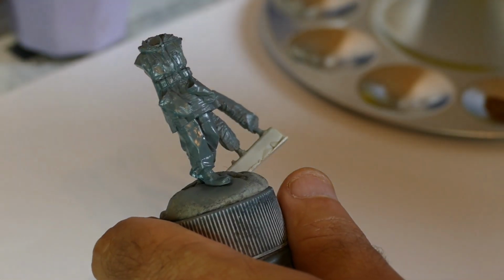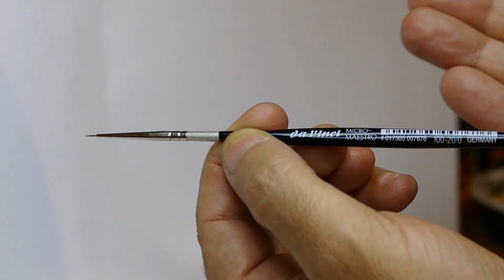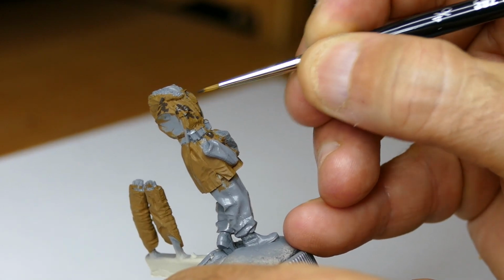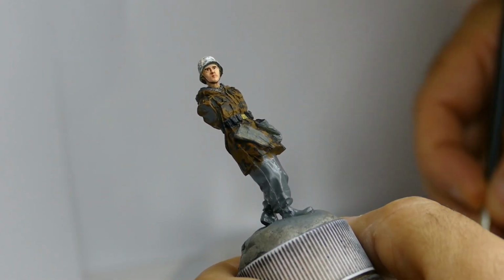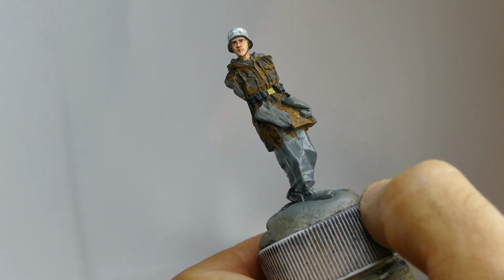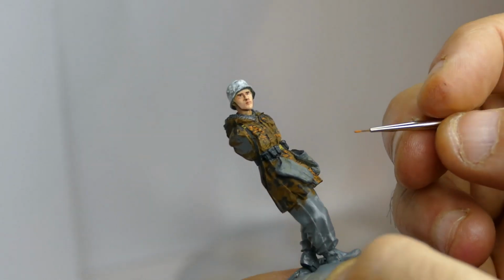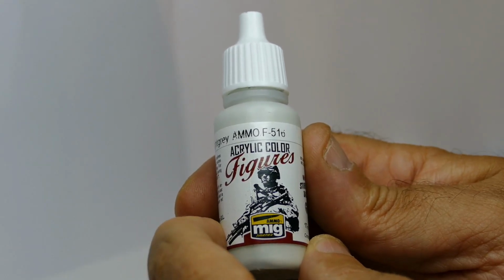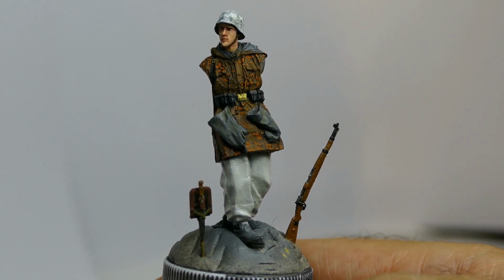Camouflage Painting TUTORIAL PART 1 - German WW2 Waffen SS Oak Leaf (autumn) Pattern scale 1/35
This is my personal way of painting Oak Leaf Camo.
Please spread and share the video for support.